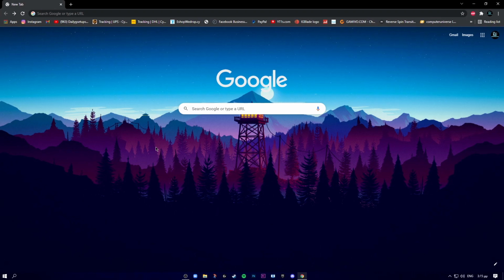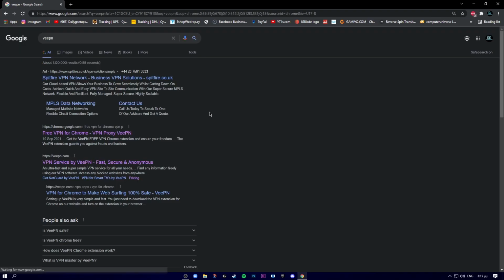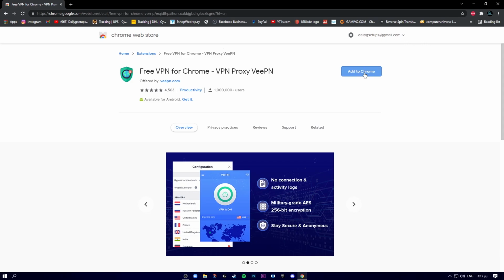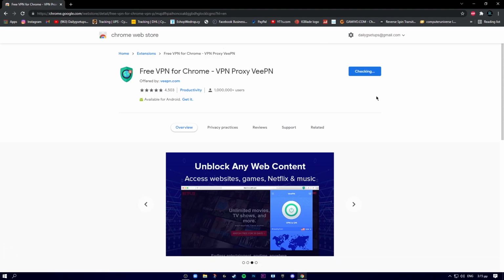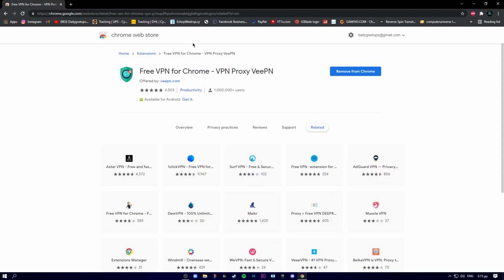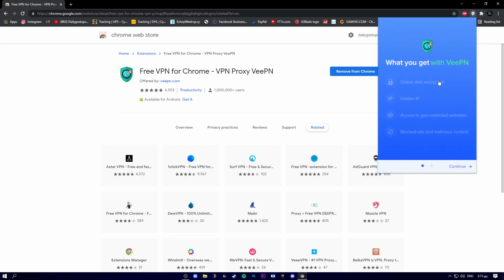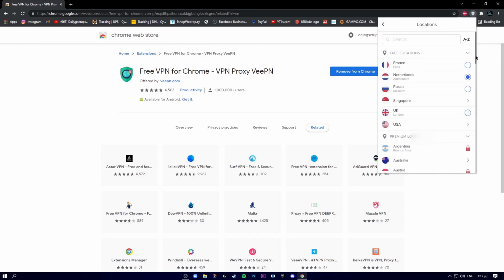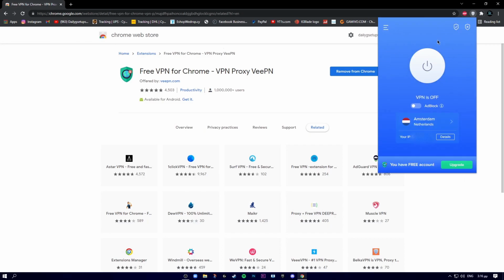The BEST FREE VPN Extension For Chrome in 2021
In this video I will show you how to add free VPN Extension on chrome in 2021! The extension we used is Veepn. By the end of this video you will know exactly how to add an extensionvpn for free

Virtual Private Network, or VPN, is a tunnel that creates an absolutely secure connection between multiple devices. It allows its users to surf the internet in the most private manner, not having to worry about any restrictions or external tracking. This video will teach you exactly how to add a free vpn extension on your chrome using the Veepn extension.

Add a Vpn on your chrome here